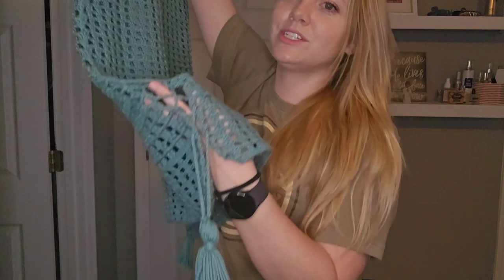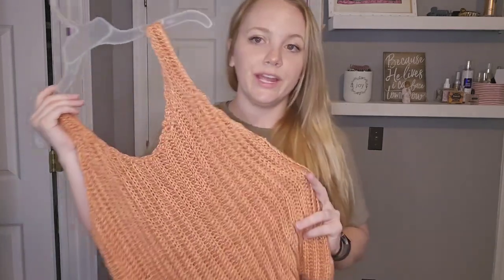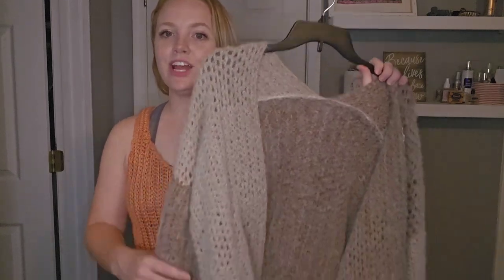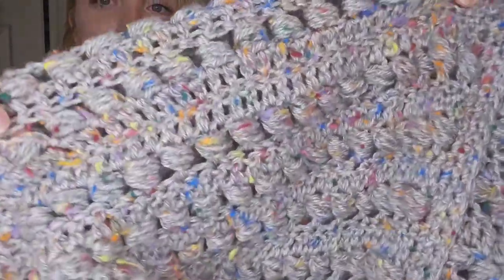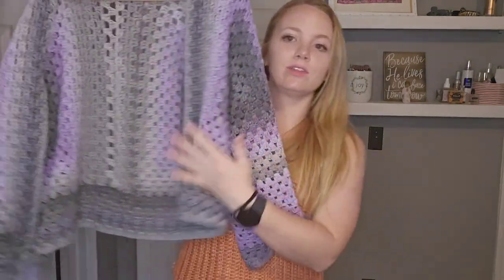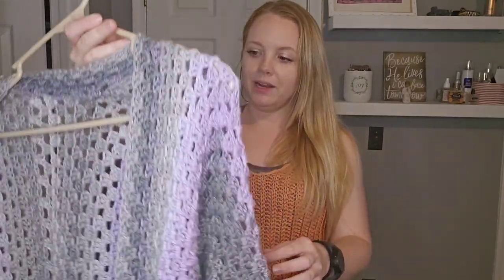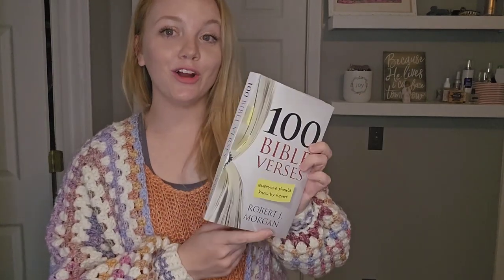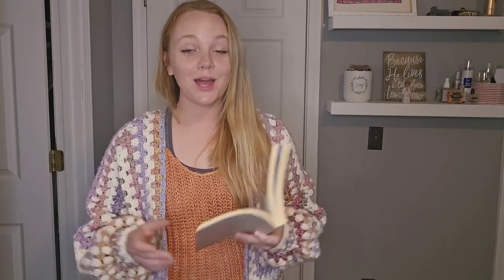Trying On My Crochet Wardrobe!